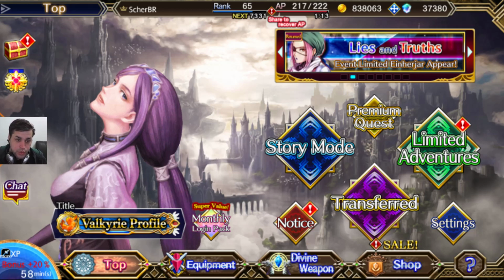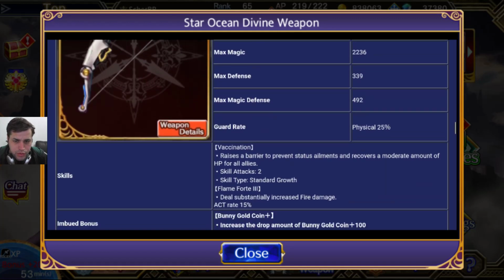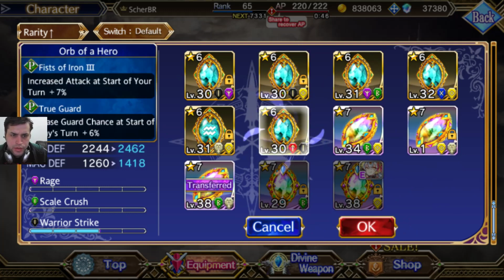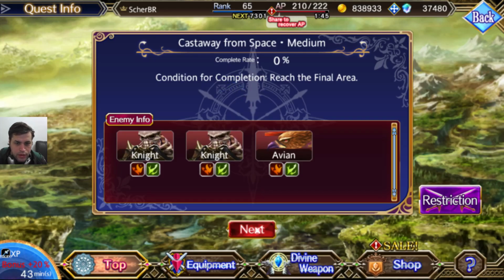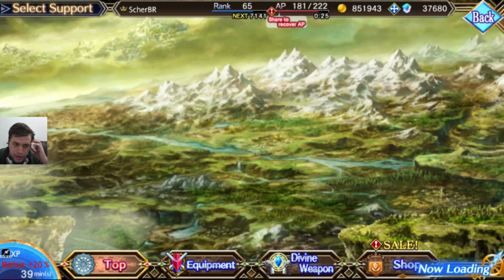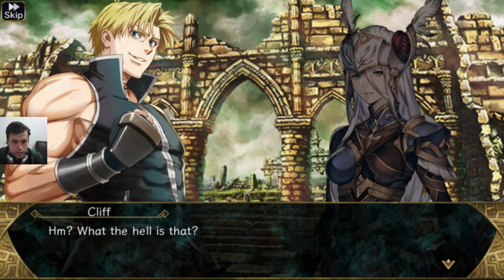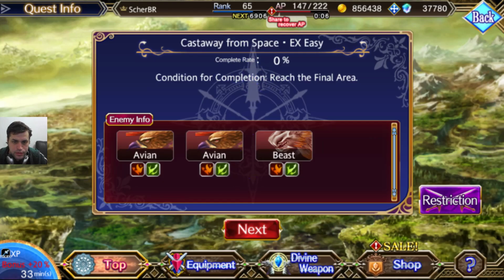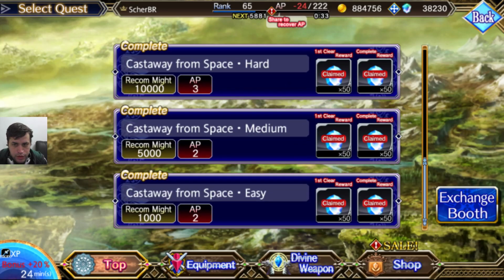Valkyrie Anatomia: Castaway from Space - Star Ocean Till the End of Time Collab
A Stage by Stage for this event